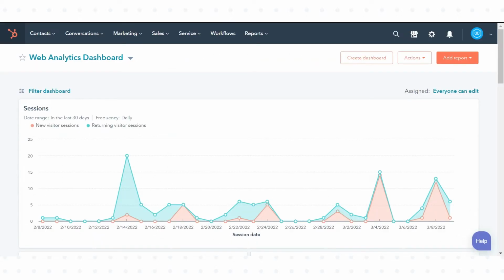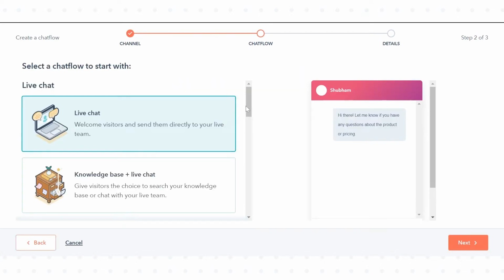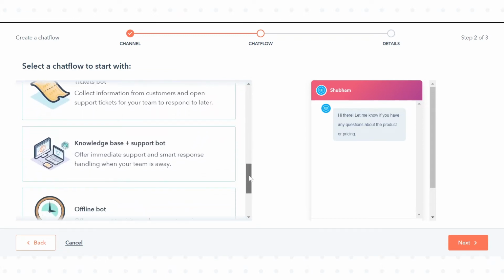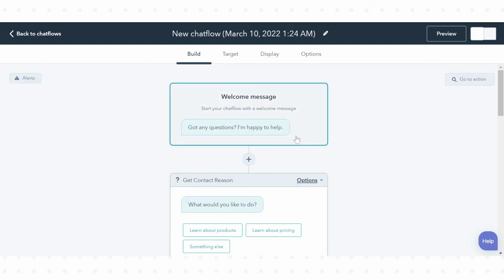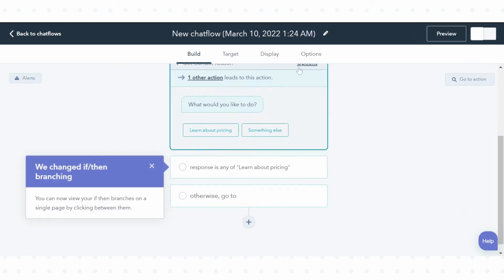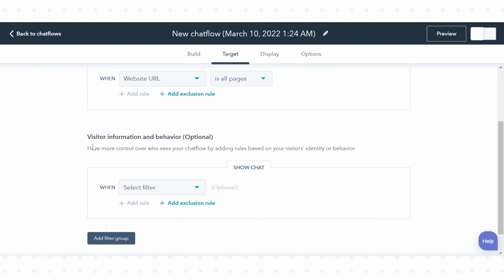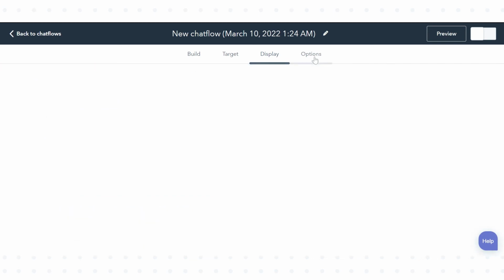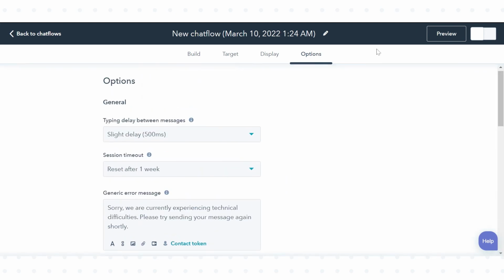How-to create a bot in HubSpot.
In this HubSpot tutorial, we will walk you through how-to create a bot in HubSpot.

In HubSpot, you can create a chat flow with a bot to connect with your website visitors. The bot will appear as a chat widget on your website pages where a visitor will start a conversation with a bot before a team member takes over.

Steps to follow:

1. In your HubSpot account, navigate to Conversations and then Chat Flows.

2. In the upper right, click Create chat flow.

3. Select whether you want to create a chatbot for your Website or Facebook Messenger account

4. Here we are creating a Chatbot for a website.

5. In the left sidebar, Scroll down and select a bot Type Concierge bot, Qualify leads bot, Meetings Bot, Tickets bot, Knowledge support bot, Offline Bot, or Start a bot from Starch that meets your According to your preference.

7. Let's select Qualify leads bot and Click Next.

8. Select an inbox where your chats will appear for your team.

9. Then select teh language for your chat.

10. Click Create.

11. Now, in the build tab, you can customize the bot template by creating a welcome message that will greet your visitors and adding additional actions to customize the bot conversation flow.

12. Up next In the target tab, Choose which pages the chat widget should appear on and who it should appear for.

13. In the Website URL option, target your visitors by choosing the web pages where you'd like your chat flow to appear. Also, you can add Visitor information and behaviors.

14. In the next tab, the Display option Customize the chat heading, chat display behavior, and timing controls. Manage the accent color, chat placement, and more

15. Up next, there is an options tab in which you can do general settings like typing delay between messages, session timeout, generic error messages, language settings, and availability, etc

16. Enter the name of your chatbot on the top and go back to chat flows. You can see the newly created chatbot.
This is How you can create a Bot in HubSpot.